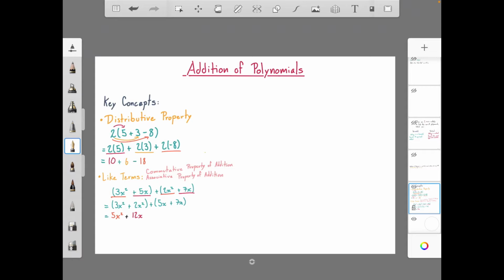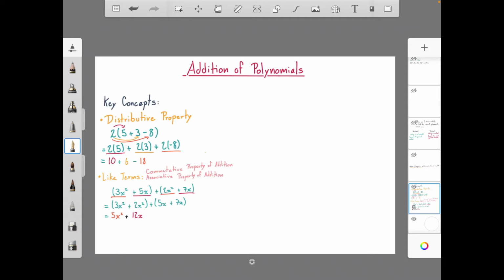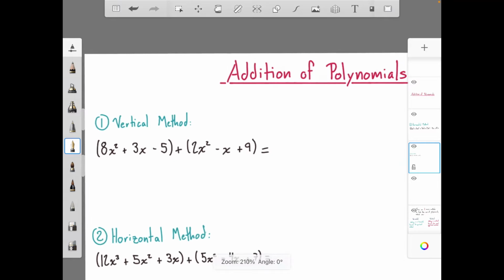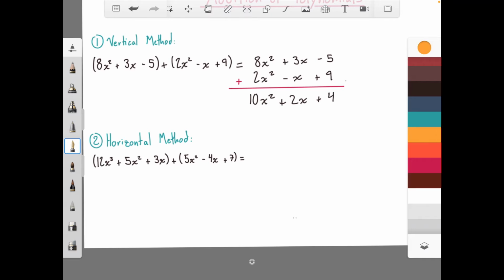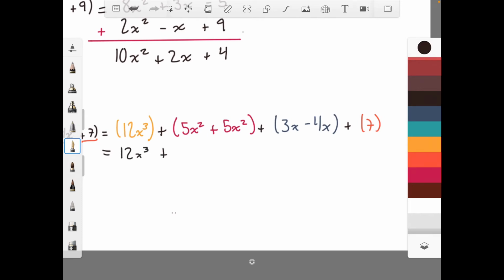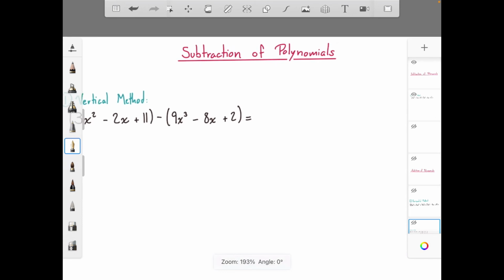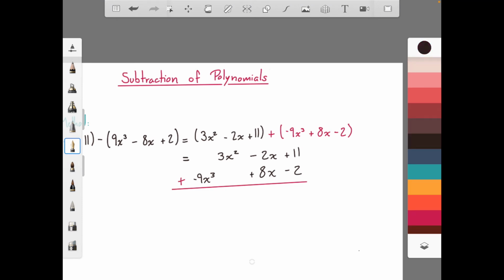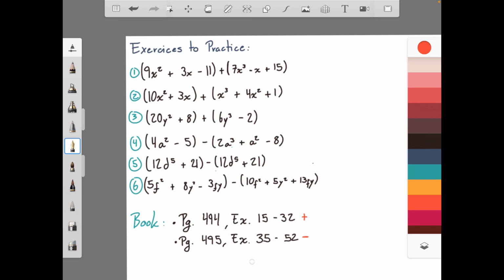Chapter 2 - Addition & Subtraction of Polynomials